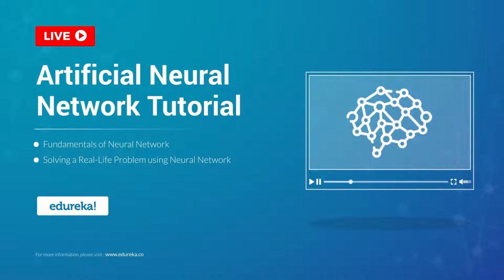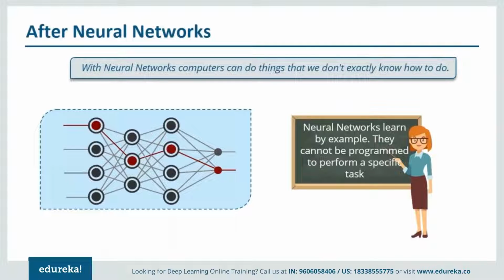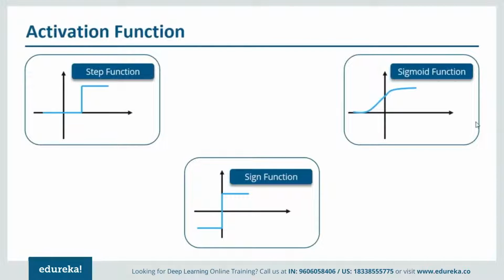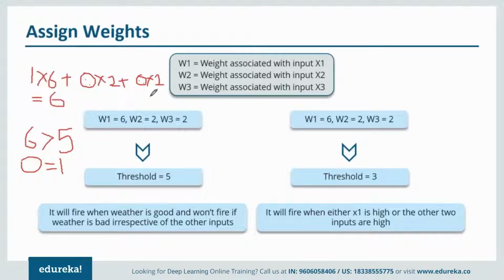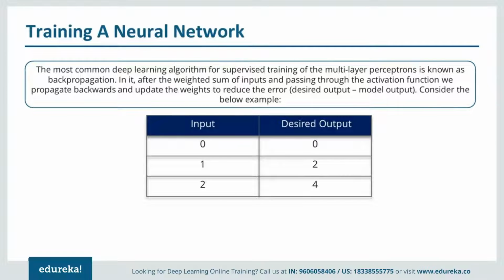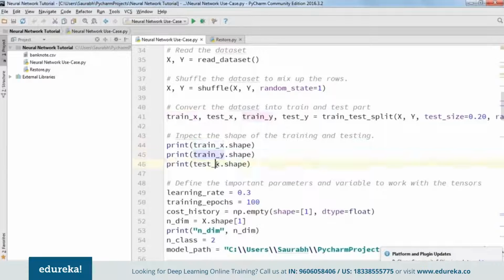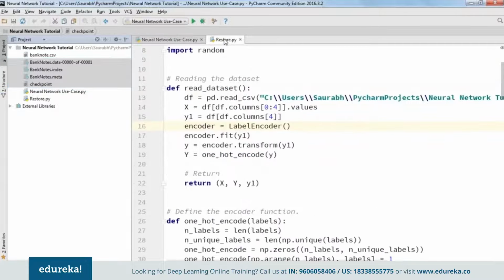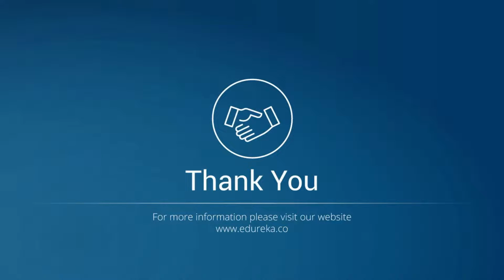Artificial Neural Network Tutorial | Deep Learning With Neural Networks | Edureka Rewind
🔥𝐄𝐝𝐮𝐫𝐞𝐤𝐚 𝐀𝐫𝐭𝐢𝐟𝐢𝐜𝐢𝐚𝐥 𝐈𝐧𝐭𝐞𝐥𝐥𝐢𝐠𝐞𝐧𝐜𝐞 𝐂𝐞𝐫𝐭𝐢𝐟𝐢𝐜𝐚𝐭𝐢𝐨𝐧 𝐂𝐨𝐮𝐫𝐬𝐞 𝐂𝐨𝐝𝐞: 𝐘𝐎𝐔𝐓𝐔𝐁𝐄𝟐𝟎)
This Edureka "Neural Network Tutorial" video (Blog will help you to understand the basics of Neural Networks and how to use it for deep learning. It explains Single layer and Multi layer Perceptron in detail.
Topics Covered:
00:00:00 Introduction
00:00:42 Agenda
00:01:02 Why Neural Networks
00:02:24 Motivation behind Neural Networks
00:04:46 What are Neural Networks
00:06:41 How it Works
00:11:54 Modes in perceptron
00:13:55 Activation Function
00:16:37 Assign Weights
00:20:10 Example of Artificial Neural Networks
00:24:47 Hands On